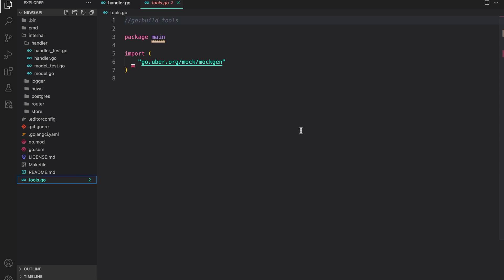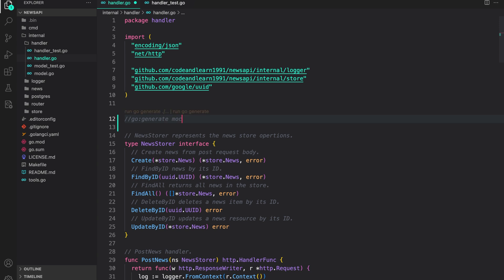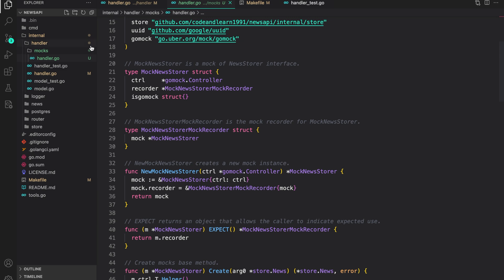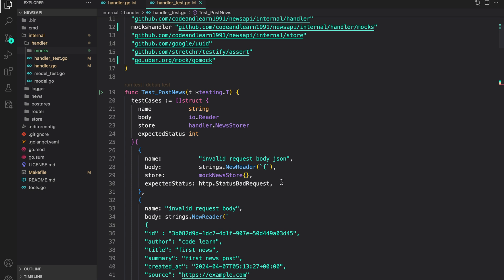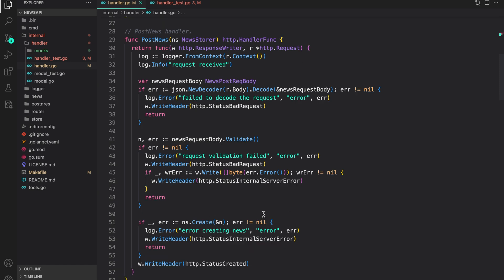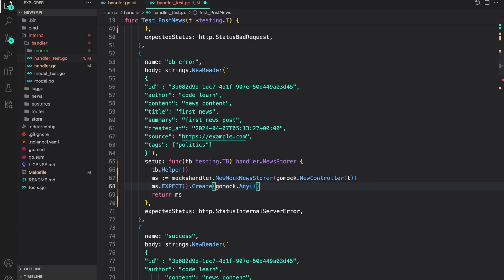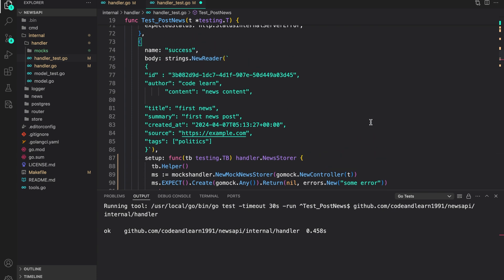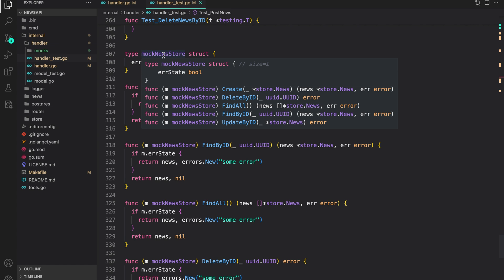Generating Mocks for Testing in Go with Gomock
Simplify Testing in Go with Gomock

In this video, we’ll show you how to use Mockgen to generate mock implementations for your interfaces in Go. Mocks are essential for writing effective unit tests, and Mockgen simplifies the process by automating the creation of these mock structures.

What You’ll Learn:

- Generating mocks for Go interfaces
- Writing unit tests using the generated mocks

By the end of this tutorial, you’ll be equipped to use Mockgen to create mocks efficiently, streamlining your testing workflow and improving the quality of your Go applications.